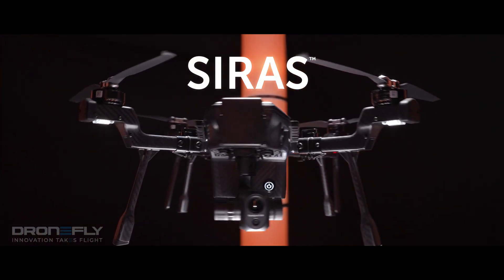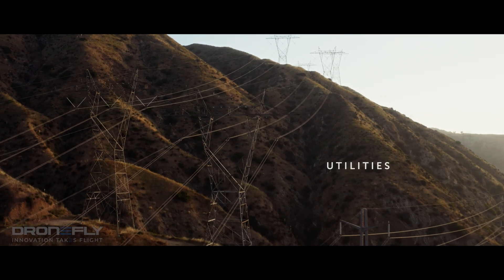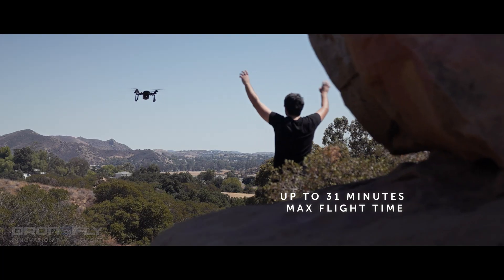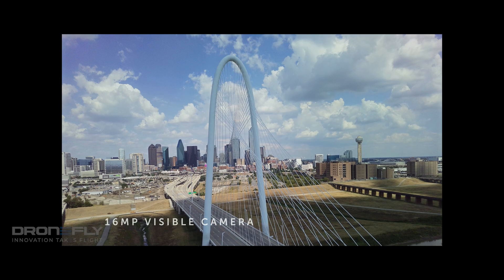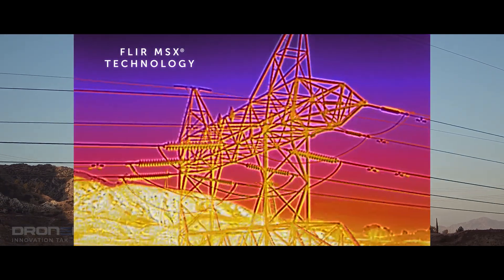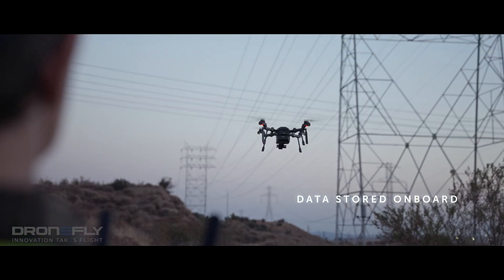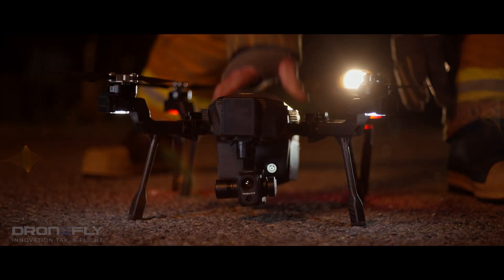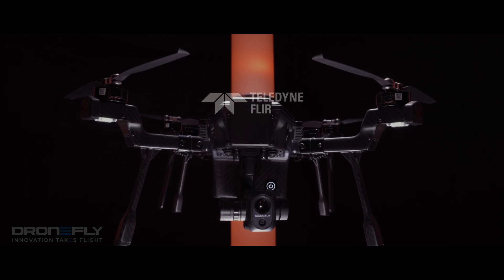Teledyne FLIR SIRAS - Intro Video | Dronefly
A professional drone with a quick-attach payload system, the Teledyne FLIR SIRAS is affordable and easy to use. It comes with the Vue TV128 dual camera, a gimbaled payload that carries both a high-resolution radiometric FLIR Boson thermal camera as well as a high-resolution visible camera payload. SIRAS is designed for industrial inspections, law enforcement, firefighting, mapping, and search and rescue.